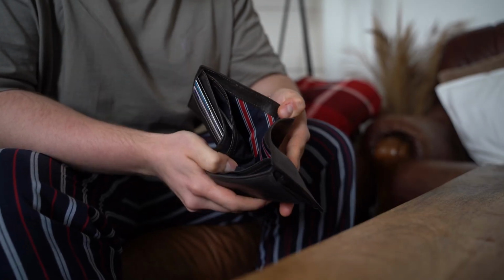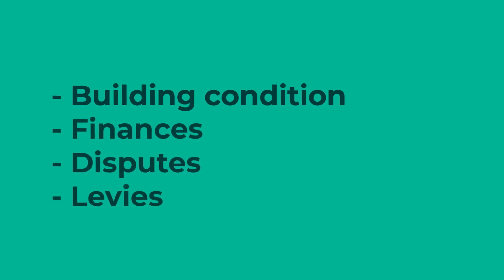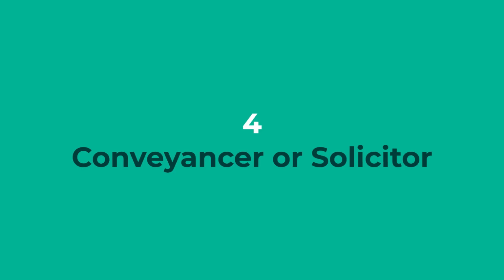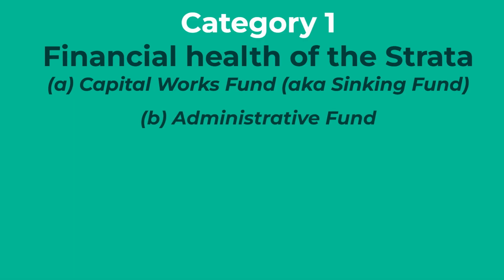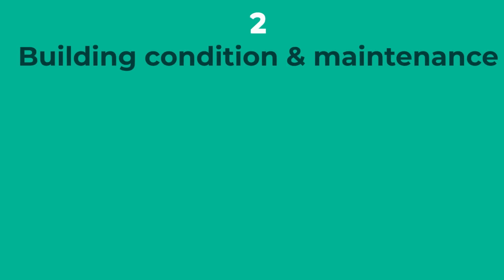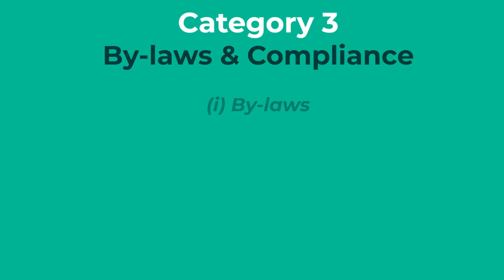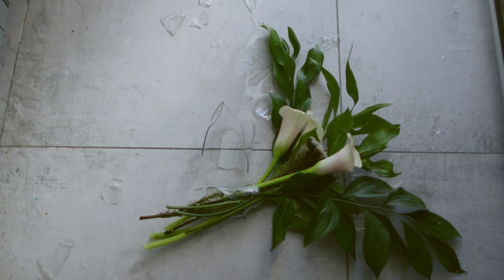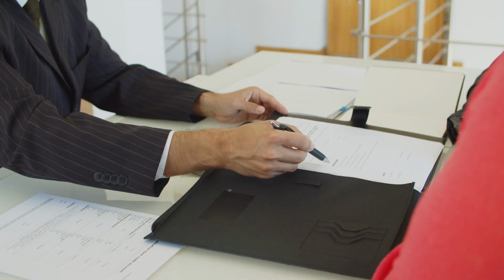Strata Report Explained: 16 Must-Know Checks Before You Buy a Unit, Townhouse or Strata Property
Money Shape Up gives you 16 checks to look for in the strata report - if you're thinking of buying a unit, townhouse, or apartment - this is a must watch.

Before you commit, there’s one document that could save you thousands: the strata report. But what are you actually meant to look for?

In this video, I walk you through 16 key areas to check in a strata report — from sinking funds and building defects to special levies, insurance issues, and more.

✅ We’ll cover:
• What’s a strata report and how to access it
• How to tell if the building is financially healthy
• Red flags like disputes, defects, or legal issues
• Why your solicitor or conveyancer should ALWAYS review it
• The risks of skipping this vital step as a first home buyer

Whether you're buying your first property or your next one, understanding the strata report is non-negotiable for making a smart investment.

TIMESTAMPS

0:00 – Why the strata report matters (hidden costs & risks explained)
0:48 – How to access a strata report before buying property
2:18 – Category 1: Financial health of the strata (funds, levies & budgets)
3:48 – Category 2: Building condition & maintenance issues to watch for
4:31 – Category 3: By-laws & compliance rules buyers must check
5:02 – Category 4: Strata insurance essentials every buyer should know
5:28 – Category 5: Strata management & community (red flags in disputes & meetings)
6:16 – Final tip: Why a professional review of the strata report is critical
6:30 – Free First Home Buyers Masterclass (save money & avoid mistakes)